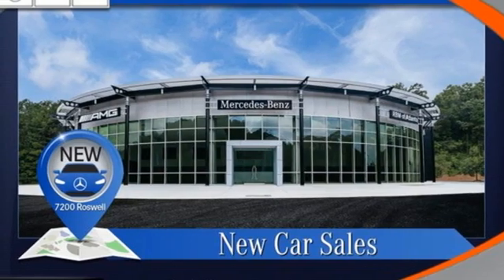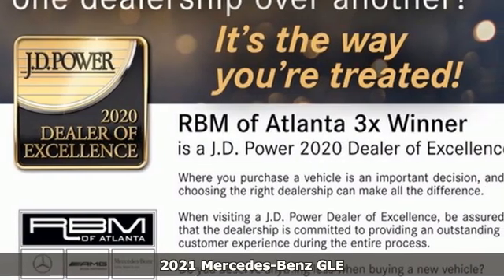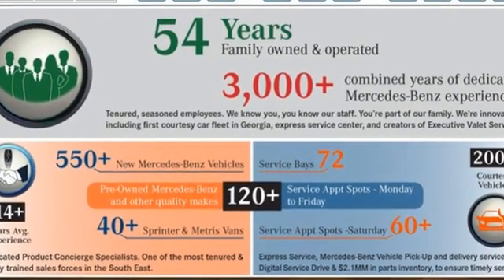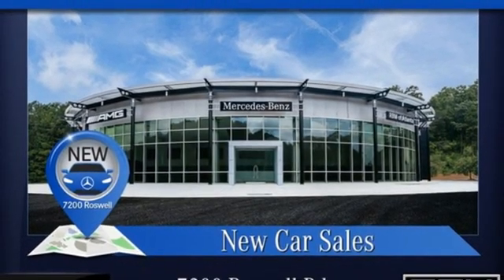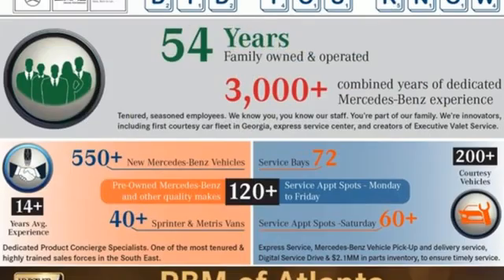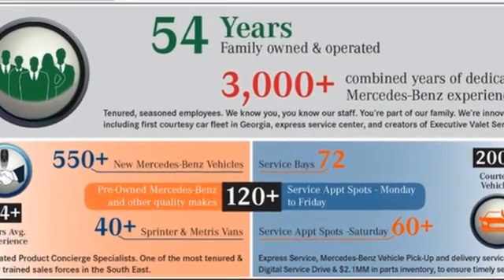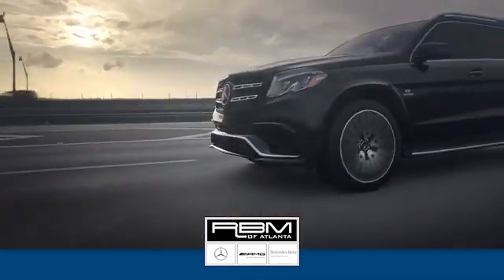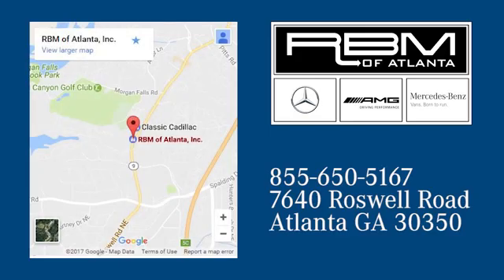New 2021 Mercedes-Benz GLE Atlanta GA Sandy Springs, GA G2717 - SOLD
Year: 2021
Make: Mercedes-Benz
Model: GLE
Trim: GLE 350 SUV
Engine: 4 2.0 L
Transmission: Automatic
Color: Selenite Grey
Interior: Macchiato Beige/Black
Stock #: G2717
VIN: 4JGFB4JBXMA535702
WOOD/LEATHER STEERING WHEEL, WHEELS: 21 AMG MULTISPOKE W/BLACK ACCENTS -inc: Tires: 275/45R21 Fr & 315/40R21 Rr, WHEEL LOCKING BOLTS, TRAILER HITCH -inc: increased towing capacity, SELENITE GREY METALLIC, PREMIUM PACKAGE -inc: Parking Assist Code, Surround View System, 115V Power Outlet, Burmester Surround Sound System, PANORAMA SLIDING SUNROOF, NIGHT PACKAGE -inc: black front splitter, grille trim, rear diffuser, side mirrors, window trim and roof rails, Night Package Code, NATURAL GRAIN BROWN WALNUT WOOD TRIM, MBUX AUGMENTED VIDEO FOR NAVIGATION. This Mercedes-Benz GLE has a strong Intercooled Turbo Premium Unleaded I-4 2.0 L/121 engine powering this Automatic transmission.*This Mercedes-Benz GLE GLE 350 Has Everything You Want *LOAD SILL PROTECTION, HEATED STEERING WHEEL, HEATED & VENTILATED FRONT SEATS, AMG LINE EXTERIOR -inc: diamond radiator grille w/pins in chrome, integral Mercedes star and single louvre painted in matte iridium silver w/chrome insert, AMG front apron in an A-wing design w/AMG-specific air inlets in the wheel arch linings, flared wheel arches at front and rear, painted in the vehicle color, side sill panels painted in the vehicle color, AMG rear apron w/diffuser-look insert in black and trim strip in chrome, AMG Bodystyling, AMG Line Exterior (P31), Wireless Charging, Window Grid Diversity Antenna, Wide Screen Media Display -inc: two 12.3 digital displays w/touchscreen, Wheels: 19 Twin 5-Spoke, Valet Function, Urethane Gear Shifter Material, Trunk/Hatch Auto-Latch, Trip Computer, Transmission: 9G-TRONIC 9-Speed Automatic, Transmission w/Driver Selectable Mode and Sequential Shift Control w/Steering Wheel Controls, Tracker System, Towing Equipment -inc: Trailer Sway Control, Tires: 255/50R19, Tire Specific Low Tire Pressure Warning, Tailgate/Rear Door Lock Included w/Power Door Locks, Streaming Audio.* Visit Us Today *Stop by RBM of Atlanta located at 7640 Roswell Road, Atlanta, GA 30350 for a quick visit and a great vehicle!

Address:
7640 Roswell Road